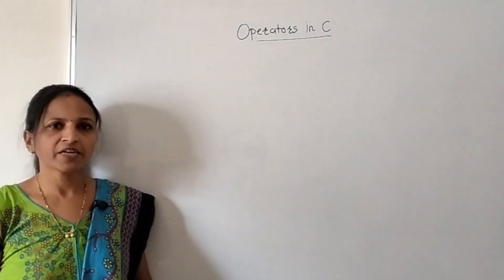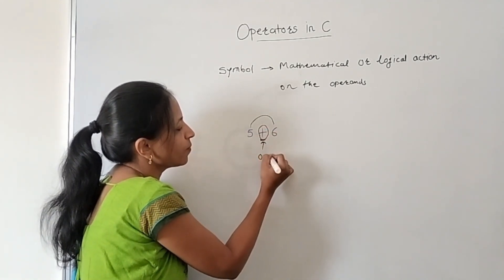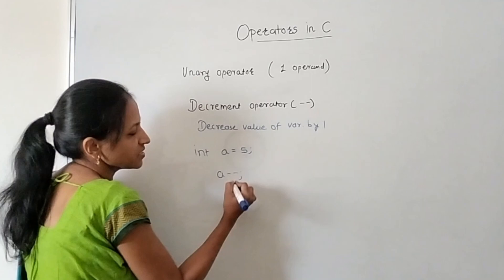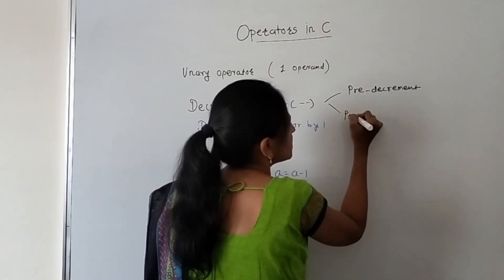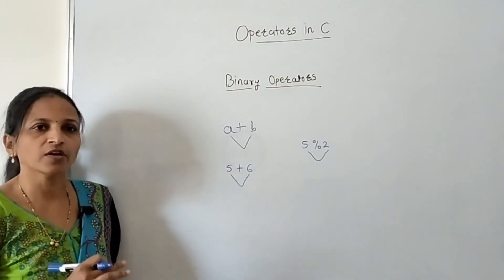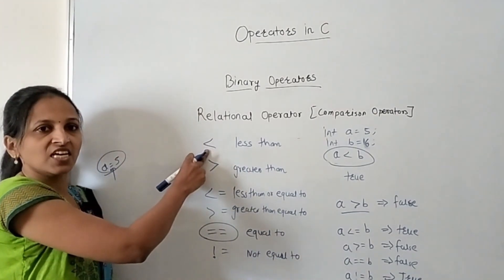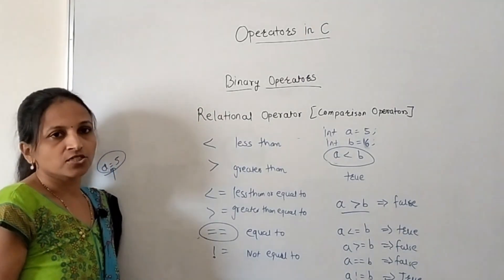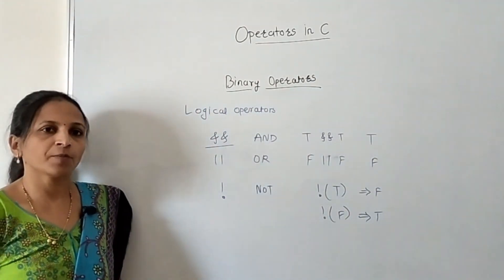Operators In C Language | Operators Part #1 | C Programming Tutorial #4| eLogic Classes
Understand all types of operators in C language in this beginner-friendly tutorial. Learn about unary and binary operators, their usage, and how to apply them in your coding projects. For beginners seeking a solid understanding of C programming. This is part-1 of operators in C Language.

Important Timestamps:
00:00 - Introduction.
00:34 - What Are Operators.
02:05 - Types / Categories Of Operators.
08:17 - Unary Operators.
27:48 - Binary Operators [Arithmetic, Logical, Relational].

Keep Learning!